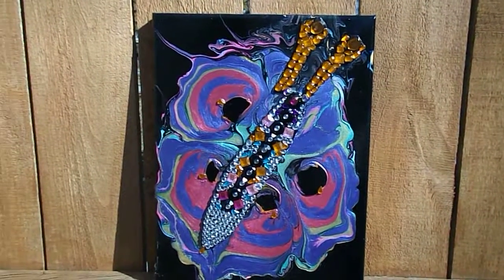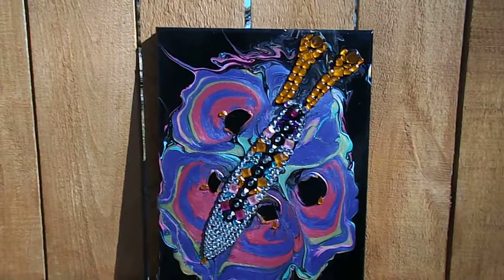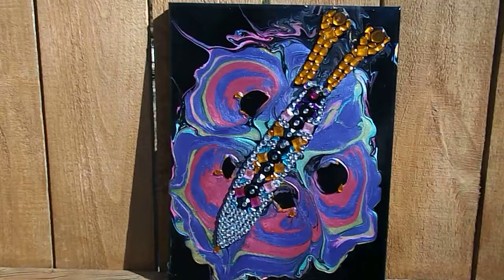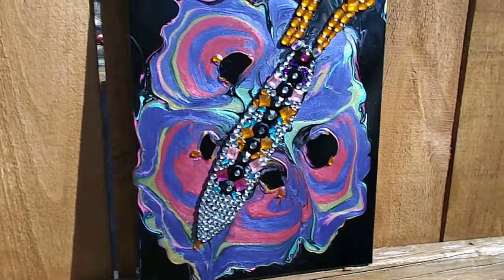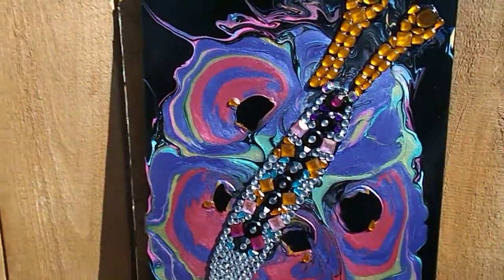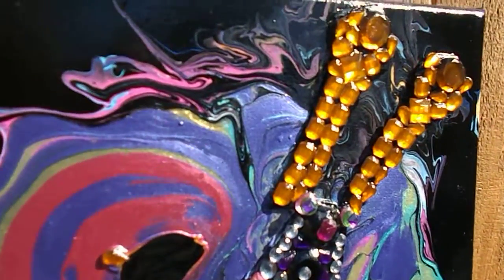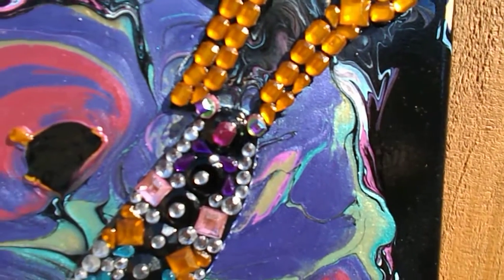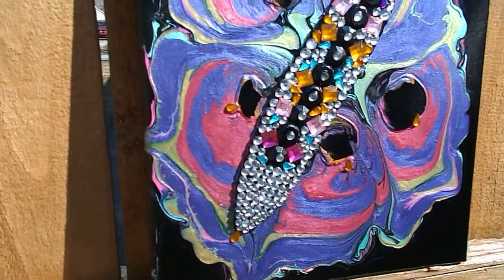Acrylic Paint Pour With Gemstones And Crystals (3-D Art) Beautiful Beautiful Beautiful Butterfly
Good Morning
Nice and sunny Michigan morning.
My artwork is complete. Total time five days.
Paint pouring technique is with a bottom of a bottle to create the wings. Gemstones added when paint was completely dried and in layers. ***A homemade concoction of paint and glue to bond gemstones. Clear coat Polyurethane-final canvas.
Bless
Miss Jones/Artist
Legacys Little Luxuries
Hometalk
Google
See 'Majestic Peacock" created with the same inventive technique!!!